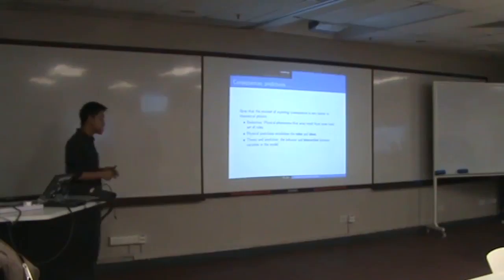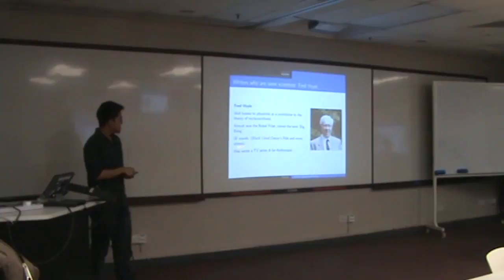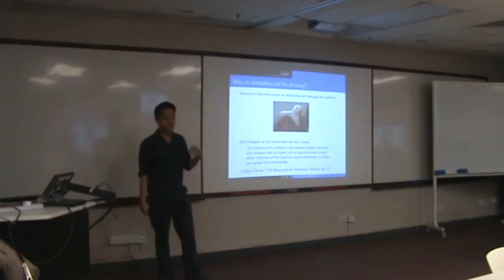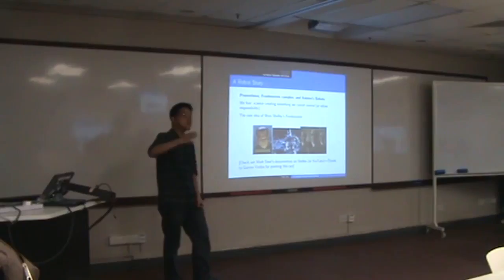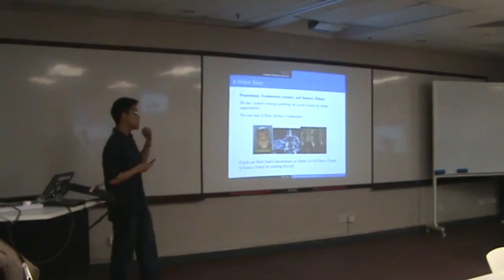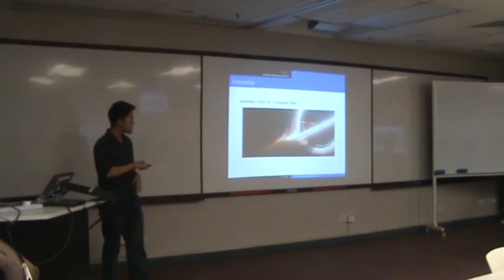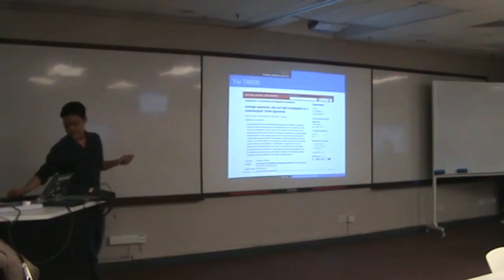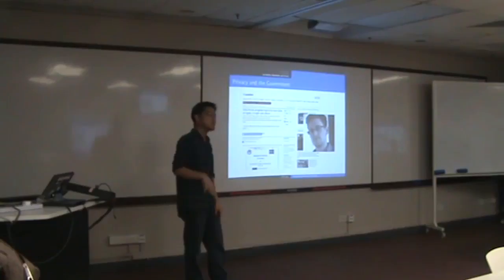Spark The Gap 3 Nov 2016 - Science (Fiction) Behind Storytelling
Science (Fiction) Behind Storytelling - Dr Lim Yen Kheng